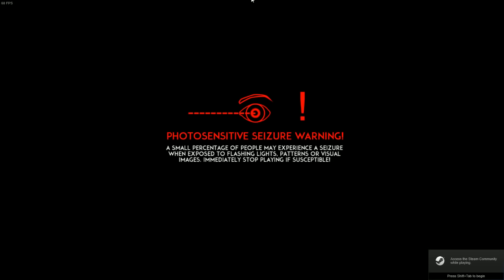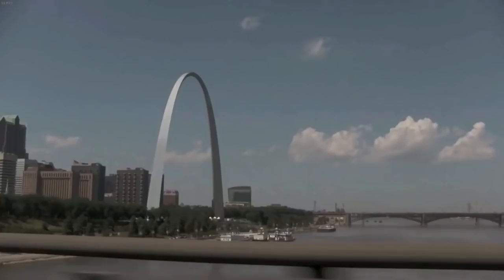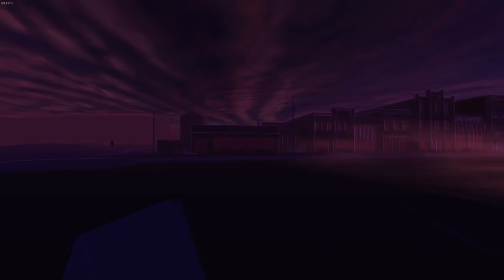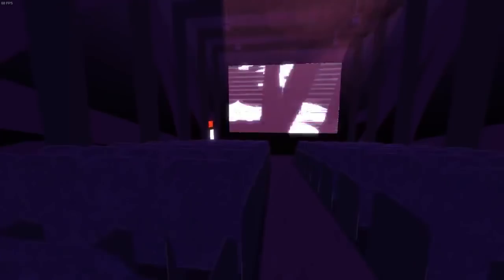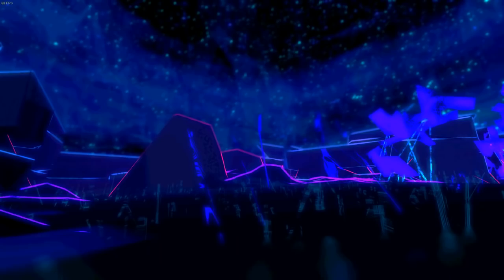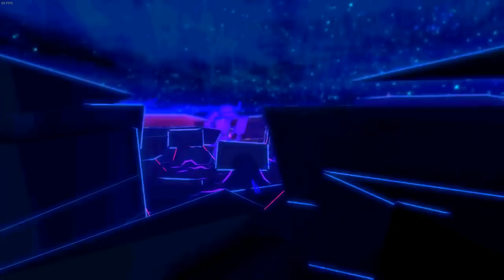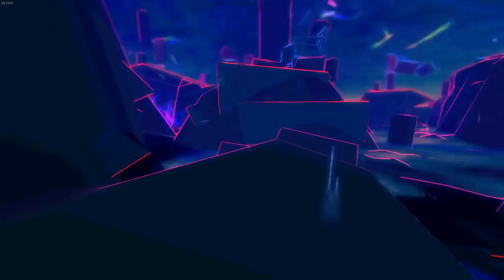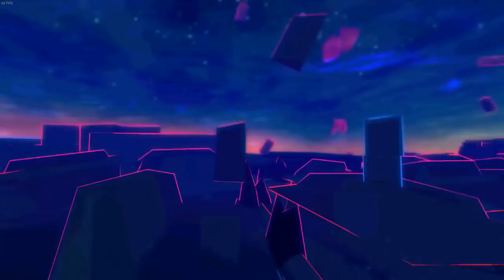[Vinesauce] Vinny - 0°N 0°W "Zero North Zero West"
Vinny streams 0°N 0°W "Zero North Zero West" for PC live on Vinesauce!
Twitch Livestream of 0°N 0°W "Zero North Zero West"! This is a video game for PC, the stream was recorded/edited by Vappyvap (Vappyvap88).
Stream date: March 19, 2018